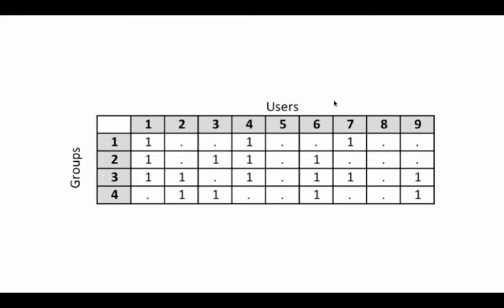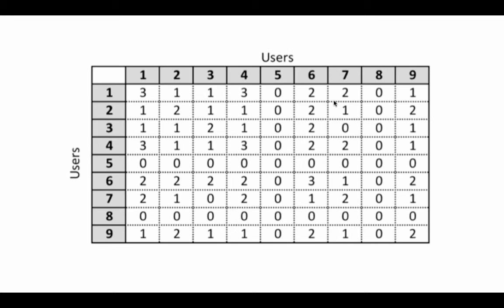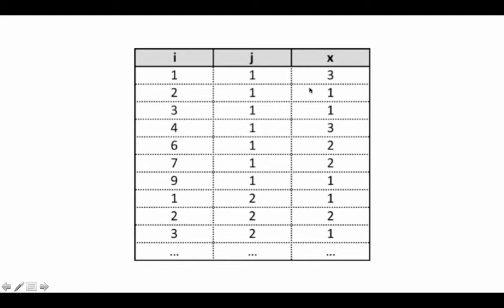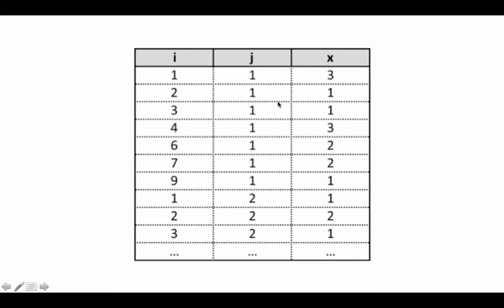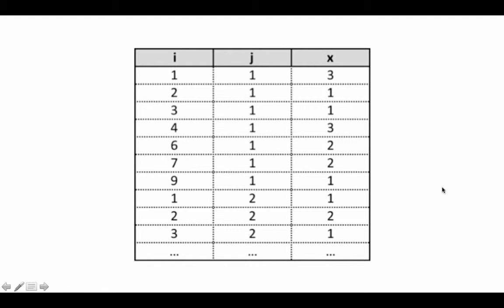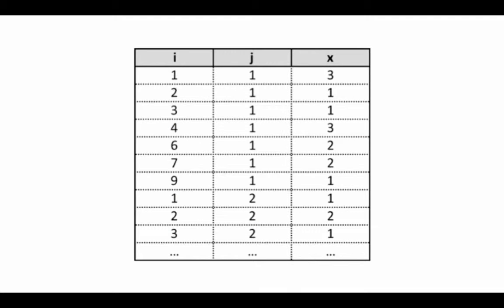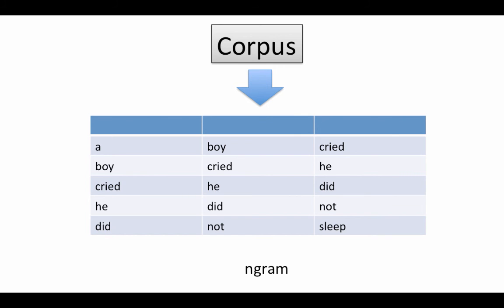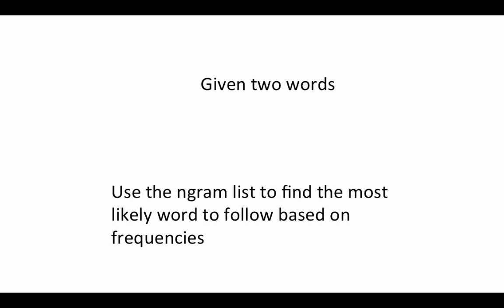soc nw sentiment b